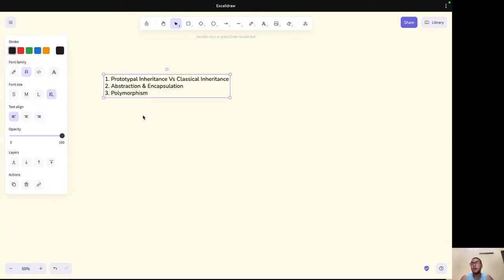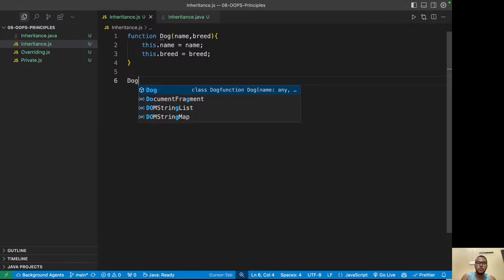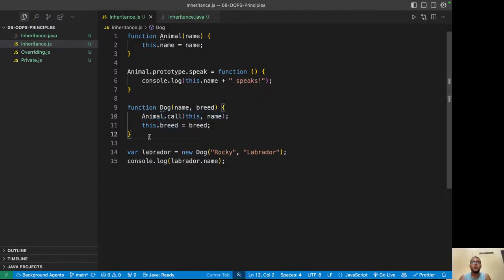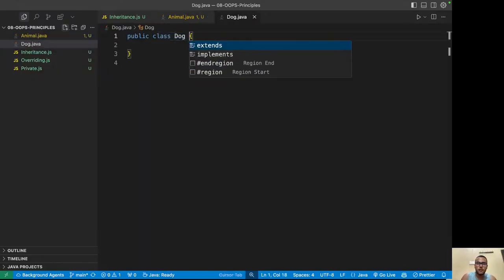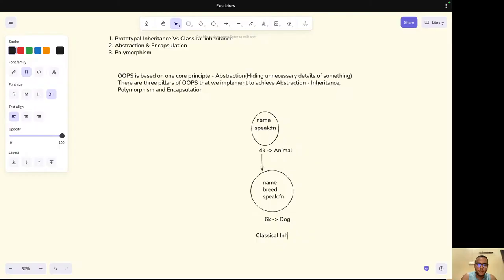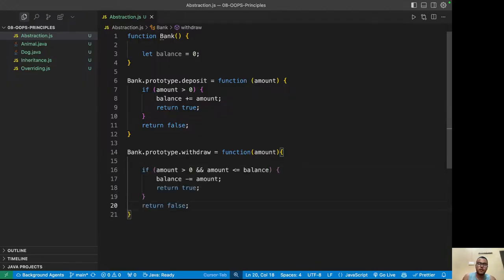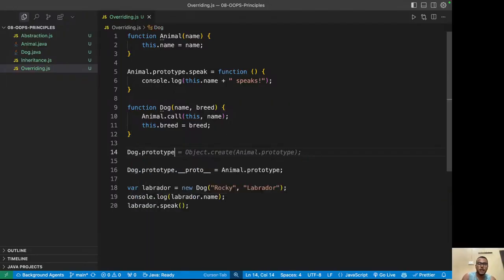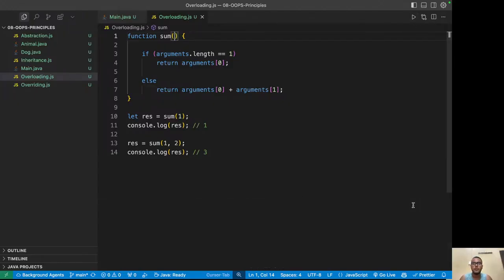08 | Mastering OOPS in JavaScript | JavaScript Tutorial #8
💻 08 - Mastering OOPs in JavaScript | Inheritance, Abstraction, Encapsulation

Welcome to the seventh episode of our JavaScript Essentials series!
In this video, we dive deep into the Object-Oriented Programming (OOP) side of JavaScript — one of the most important paradigms every developer must understand.

🚀 What you’ll learn:
👉 Core OOP Principles in JavaScript
👉 Inheritance
👉 Abstraction + Encapsulation
👉 Polymorphism

⏱ Timestamps:
00:00 : 04:24 - OOPS Intro
04:24 : 20:47 - Prototypal Inheritance Vs Classical Inheritance
20:47 : 25:53 - Creating Private variable + Abstraction
25:53 : 31:51 - Polymorphism

🎯 This episode will give you an intuitive understanding of how OOP works under the hood in JavaScript, a must-know for interviews and building large-scale applications.